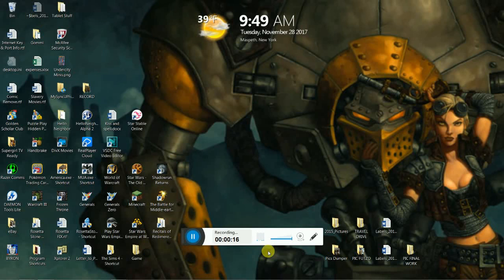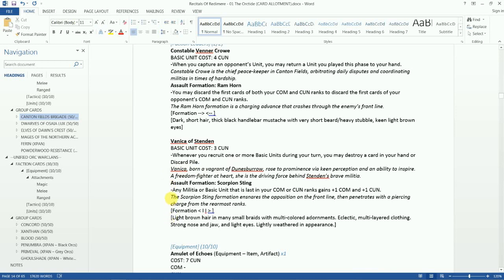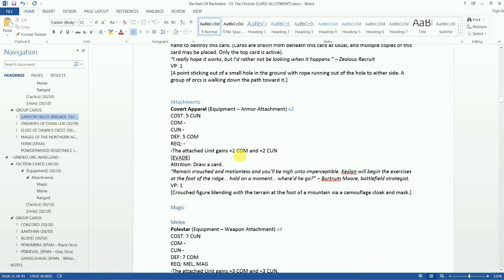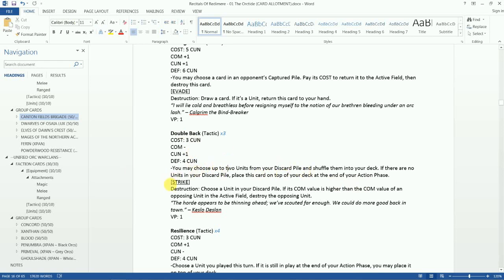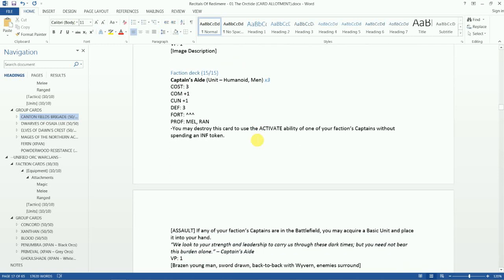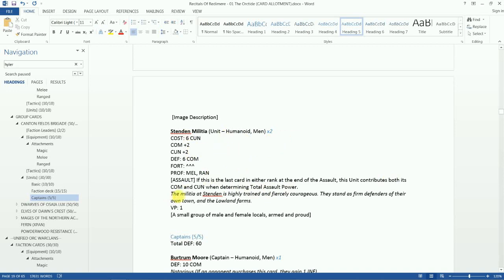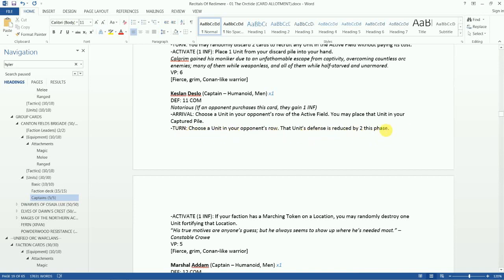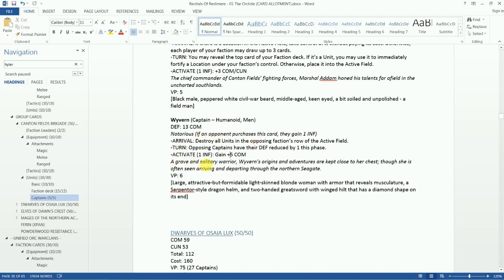Board Game Design 13 - Alpha Cards (Part 4 - Canton Fields Brigade)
In this video we look at the full set of cards for the Canton Fields Brigade faction group. We'll further discuss Assaults, and Strikes/Evades, as well how faction groups are designed to reflect a particular theme and play style in "Recitals of Redimere: The Orctide".

The goal of this series is to provide an inside look at the board game design process on a magnified level. Theme or mechanisms first? How should we organize our work? How do we write rules, set values, and create compelling interactions? We'll discuss everything from abstract guiding principles, to the fine details that bring a game from thought to form.